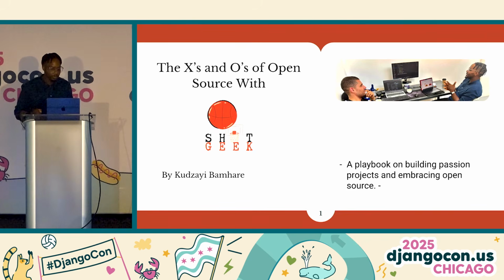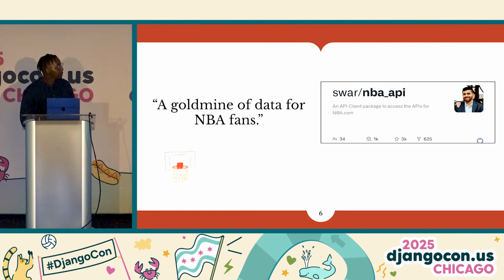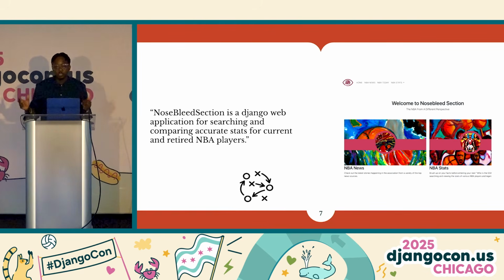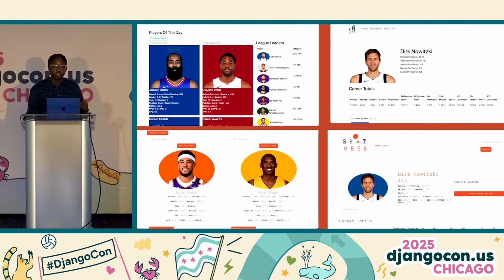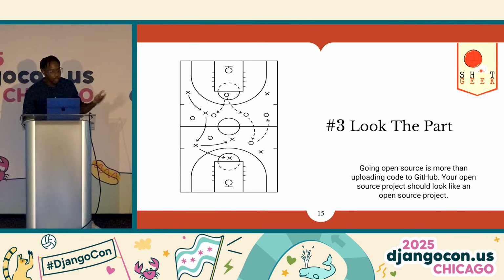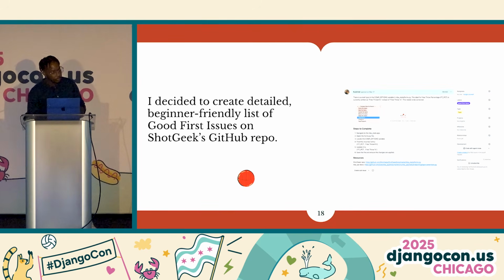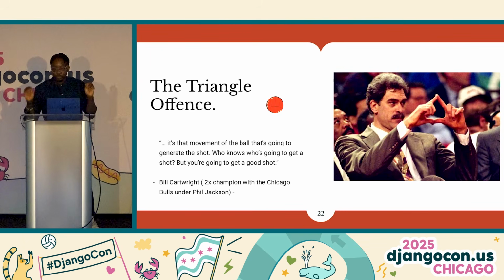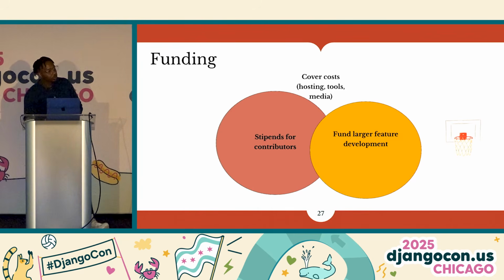The X’s and O’s of Open Source with ShotGeek with Kudzayi Bamhare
LINKS:
Follow Kudzayi Bamhare 👇